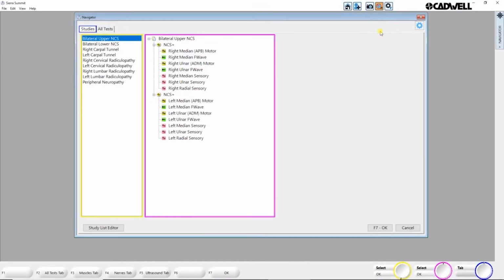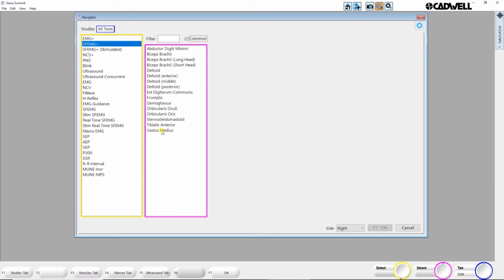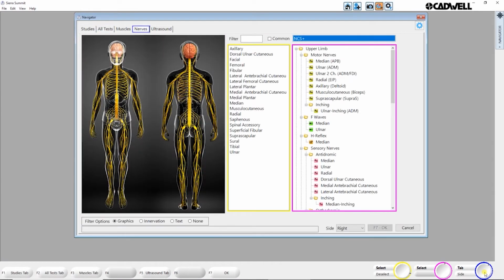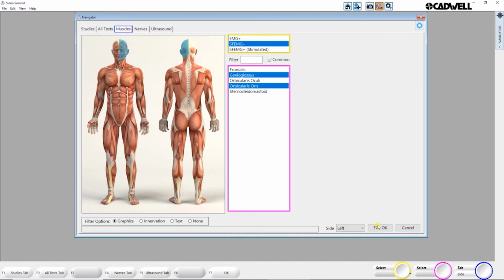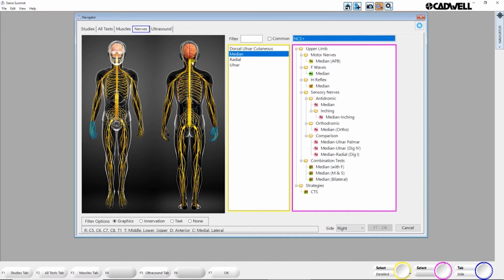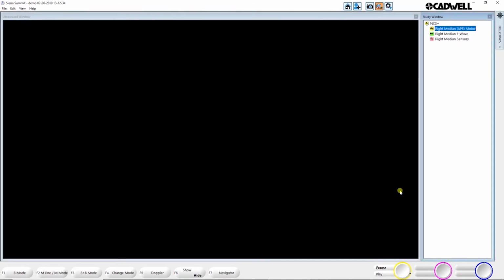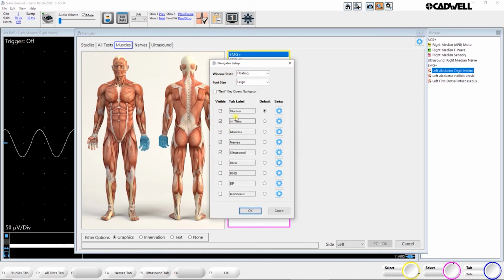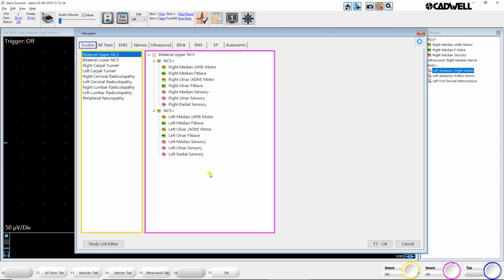Navigator Tutorial Cadwell Sierra sumit 3 1